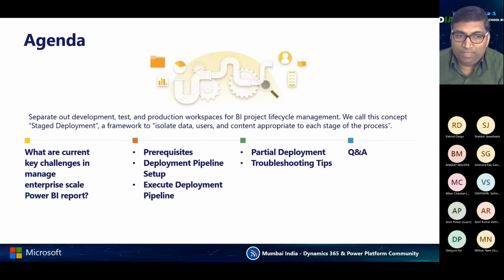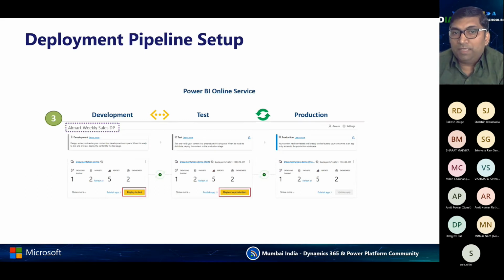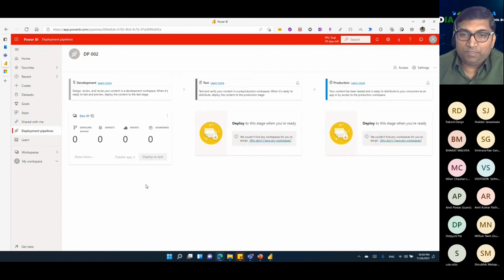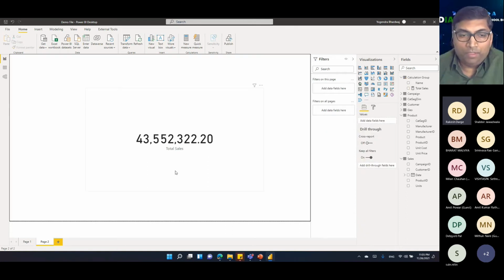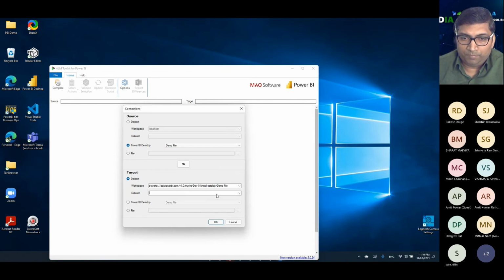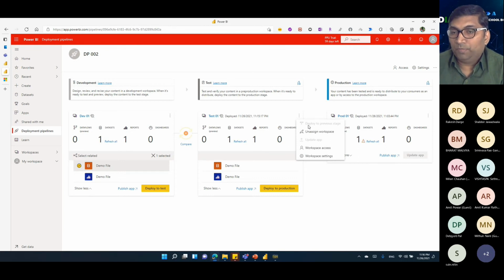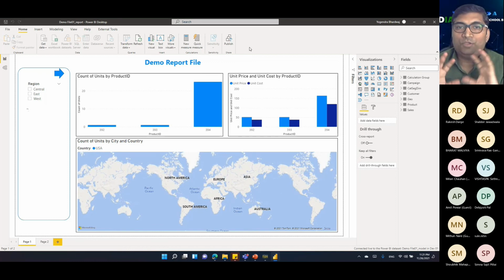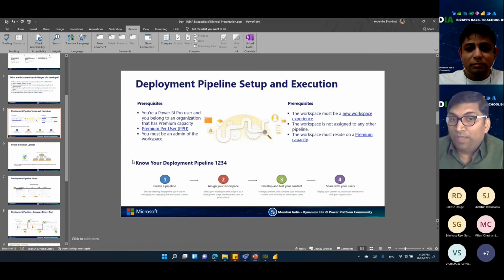Know Your Power BI DevOps Deployment Pipeline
In this video, you will learn about current key challenges in manage enterprise scale Power BI report. Deployment pipeline setup & execution.